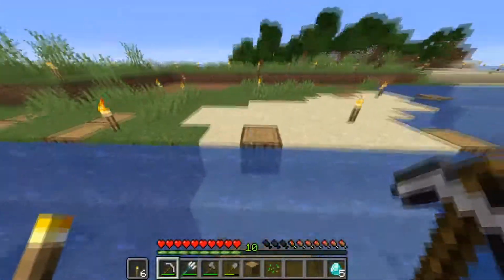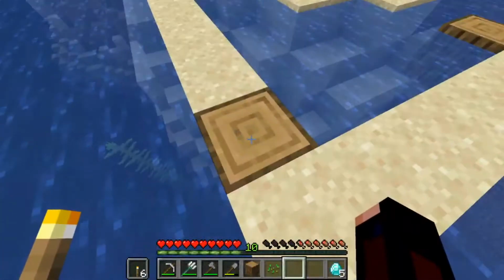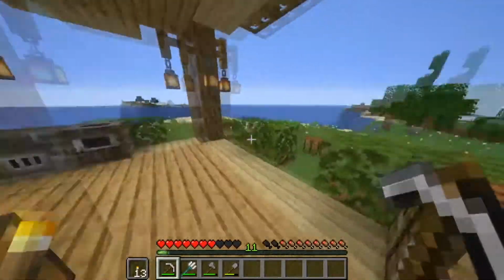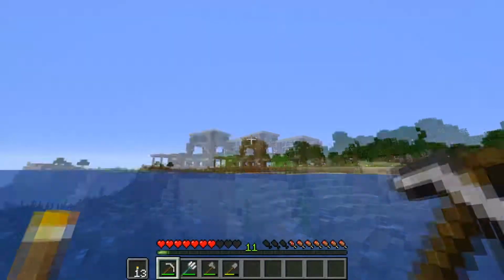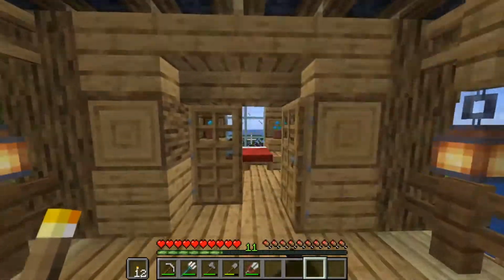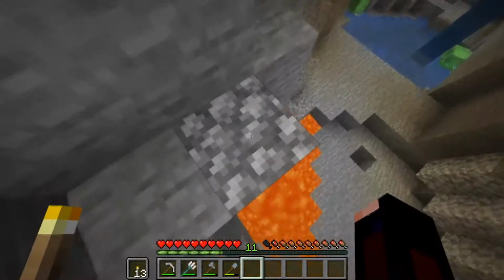Home Sweet Home! | Survival Series Reboot Episode 2 | Minecraft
Let's move out of the ravine finally! We definitely needed a new house.

Laptop Specs:
Company: Lenovo
CPU: Intel Core i3-10050G1
RAM: 20GB
GPU: Integrated-Intel UHD Graphics G1